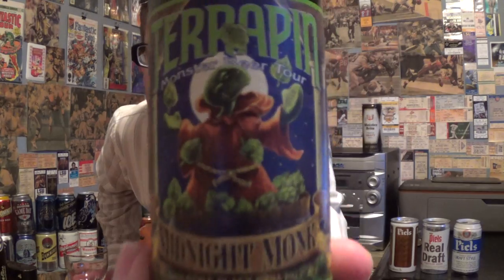Louisiana Beer Reviews: Terrapin Midnight Monk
9.8% alcohol. 88 IBU. Brewed in Georgia.